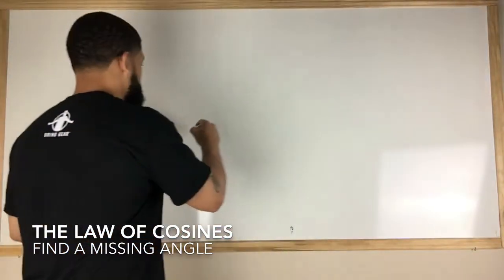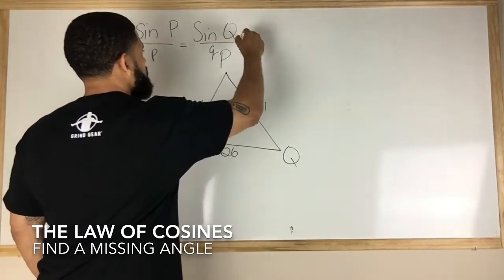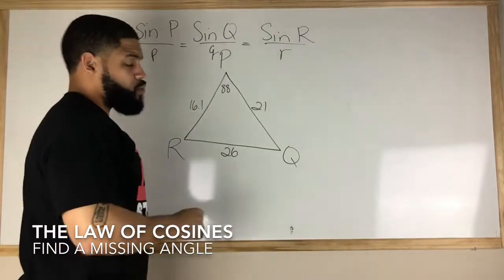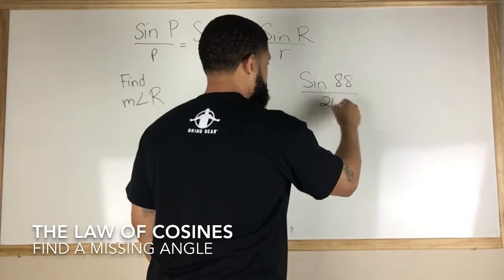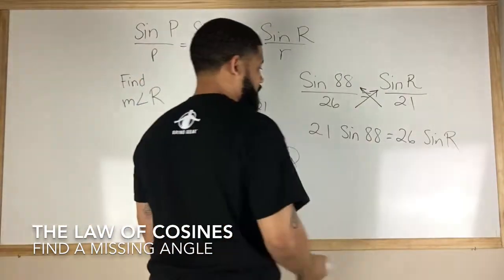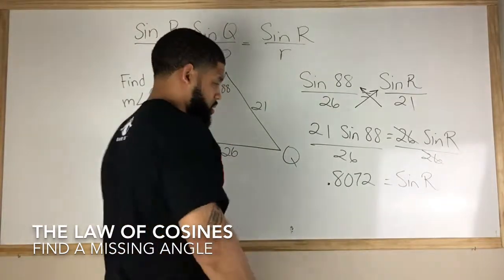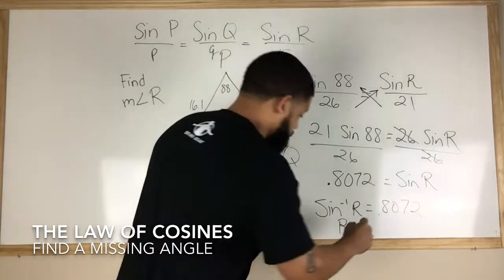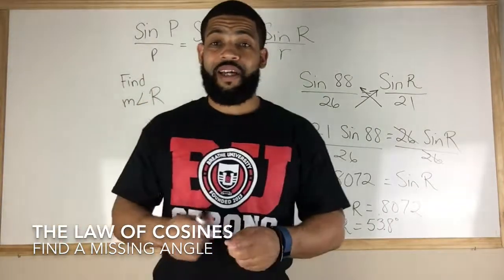Best Online Math Tutor | Law of Sines (Finding an Angle)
A brief lesson on applying the Law of Sines to find a missing angle value.